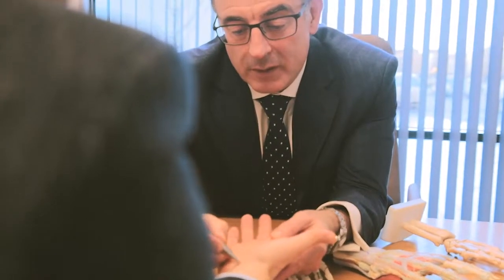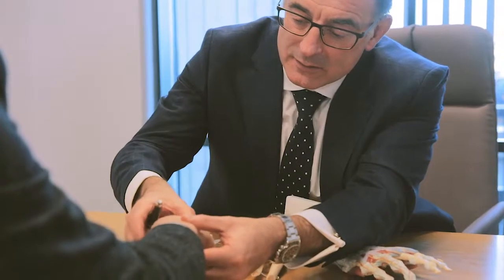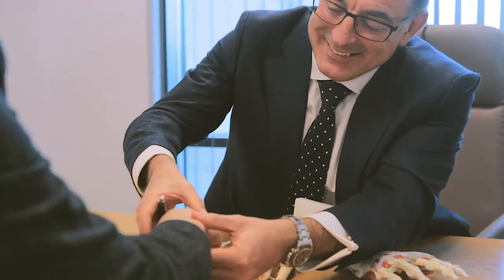4 What patient should expect